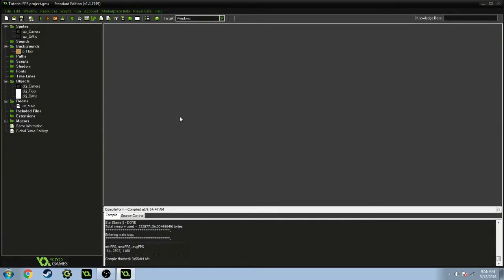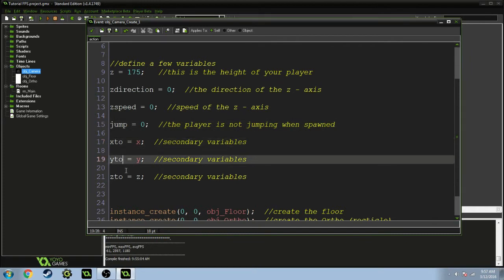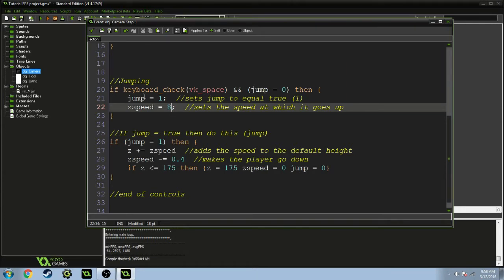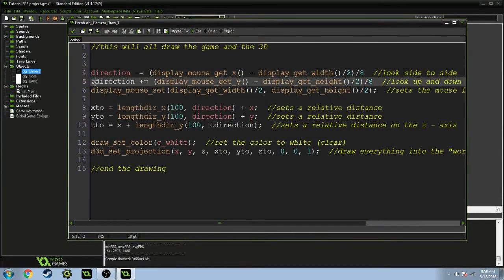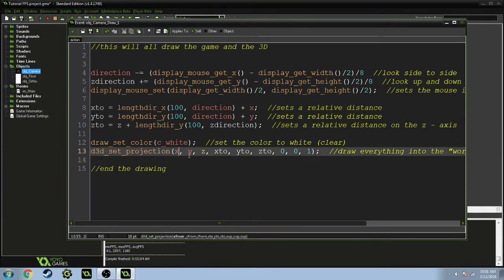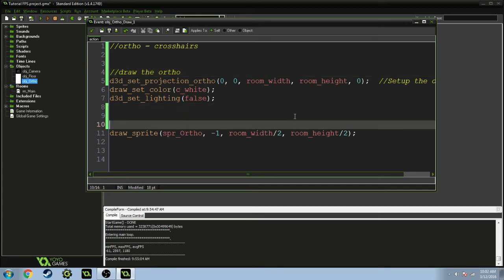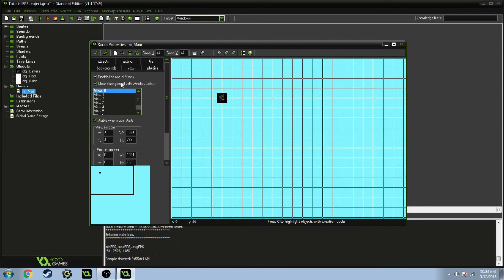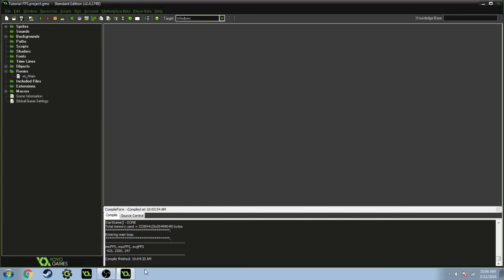GM:S || FPS Tutorial - Part. 1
Hey everyone, I have a cool FPS tutorial in Game Maker Studio. This is a bit more advanced than my other tutorial. If you have any trouble, just leave a comment or message me!

Thanks!